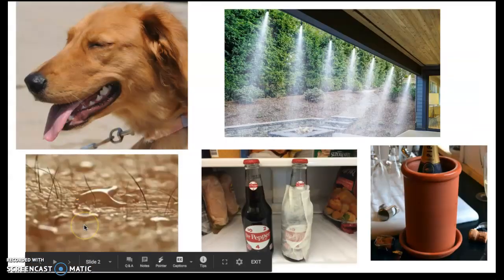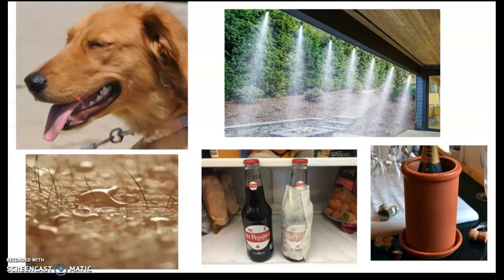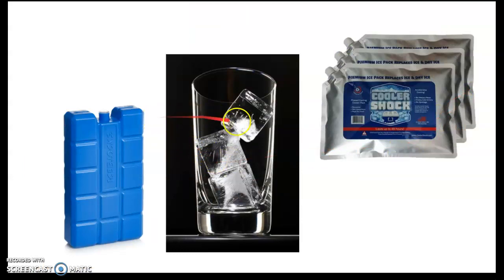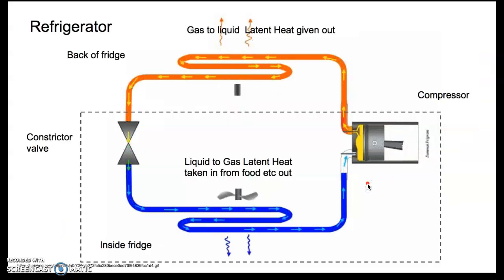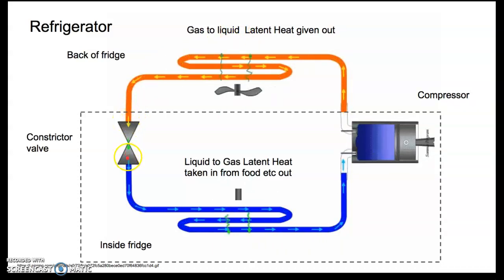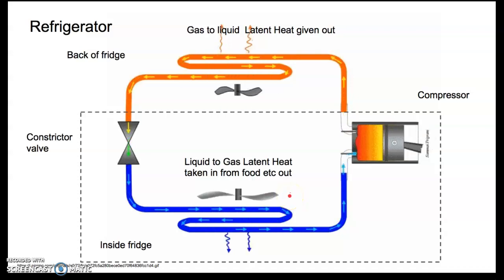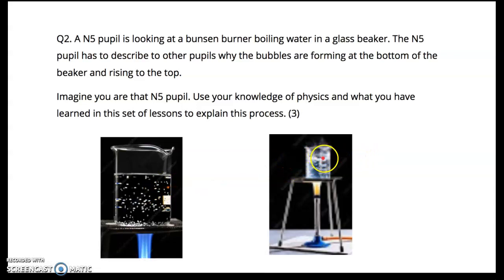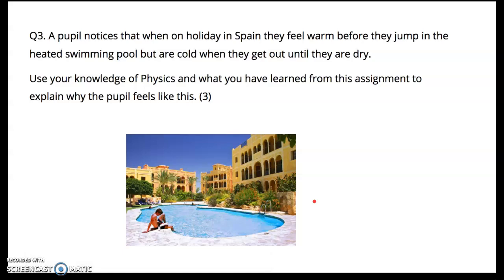Latent heat recap